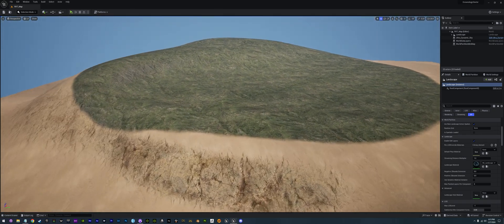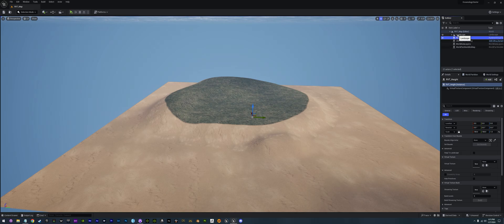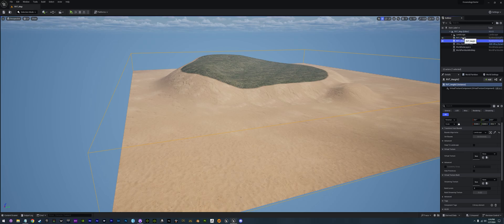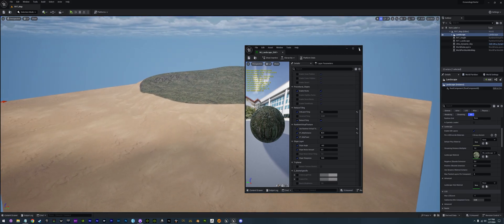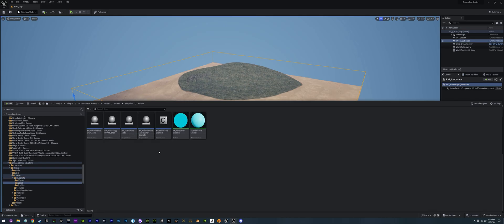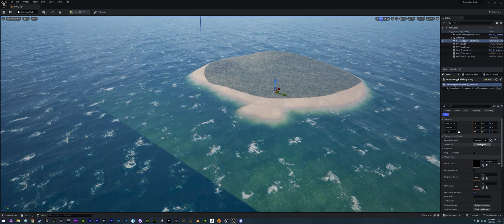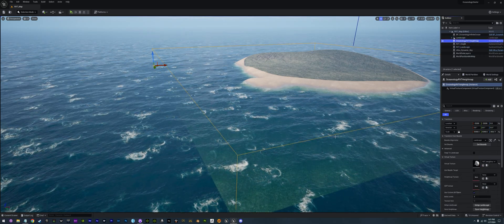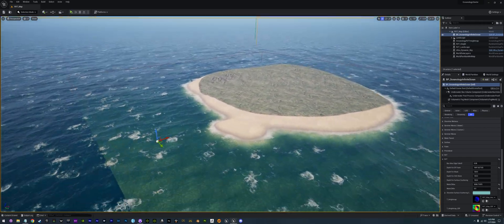Oceanology 5.2 RVT Update and Setup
In this video I will update the RVT from scratch using the new Oceanology 5.2 RVT system.

Join as I start building a new world. over the next few weeks we will go over landscapes, sculpting, landscape texture layers, adding water into your scene and foliage.

Have a question? You can ask the devs Here!

Intro 00:00

Blender
Blender.org

Big thanks to:
The Oceanology Team
My friends on Discord! You know who you are :)